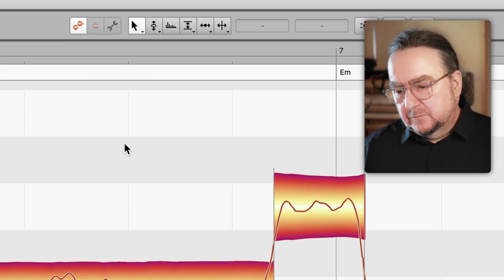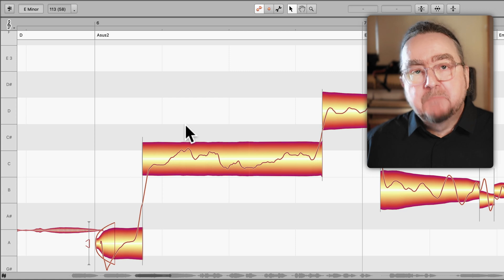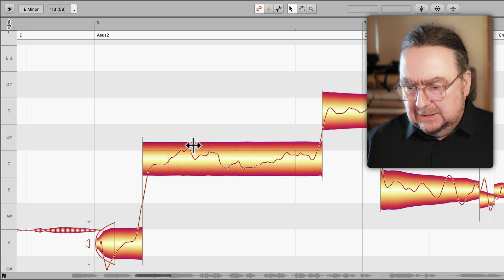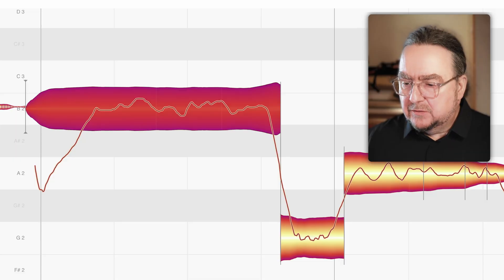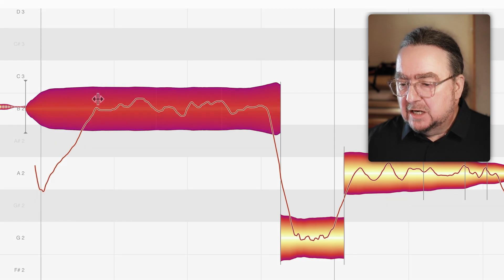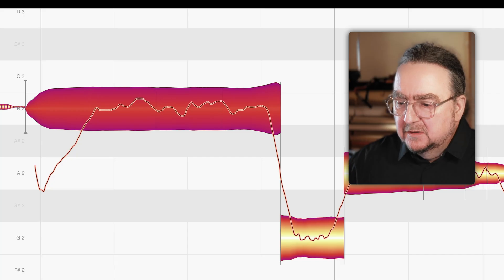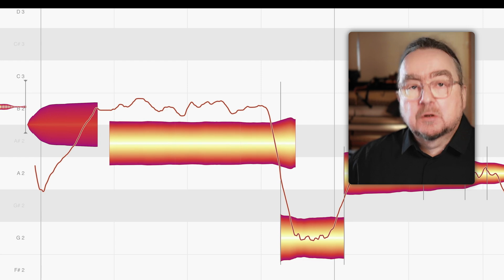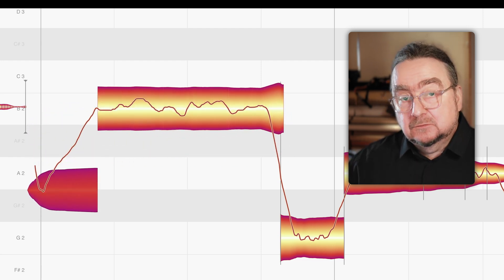Note separations in Melodyne: How they work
In Melodyne, moving or adding note separations opens up many additional musical possibilities. In this quick tip, Stefan shows the basic handling and the technical background of working with separations in Melodyne.